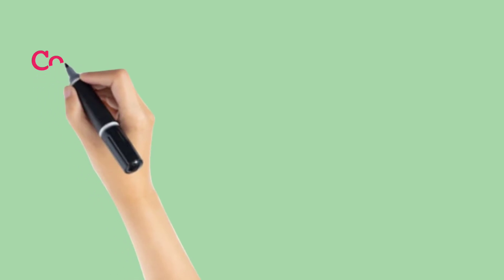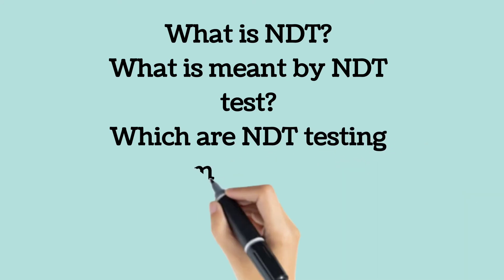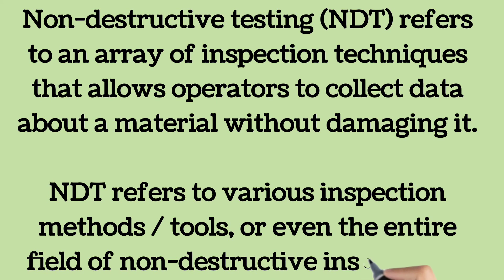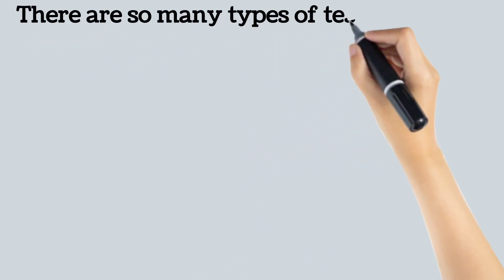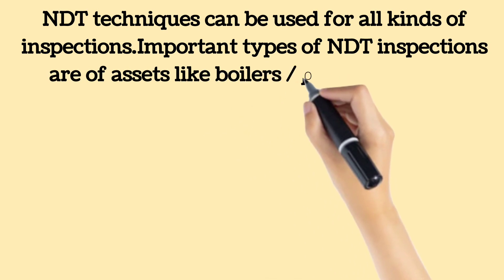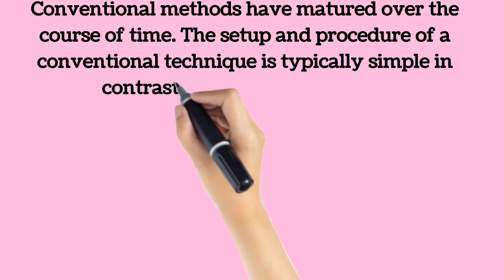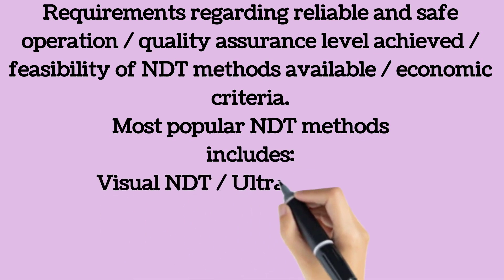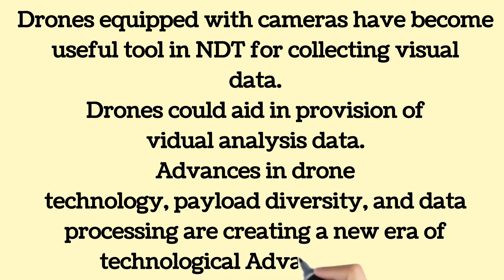Non Destructive Testing Inspections | Asset Integrity & Reliability | NDT | NDE | NDI | RBI | AIMS